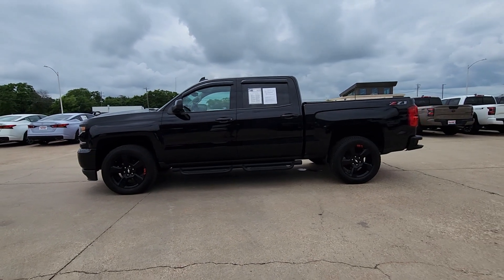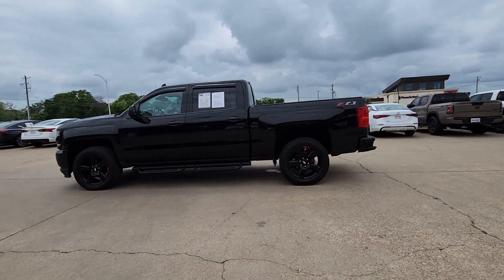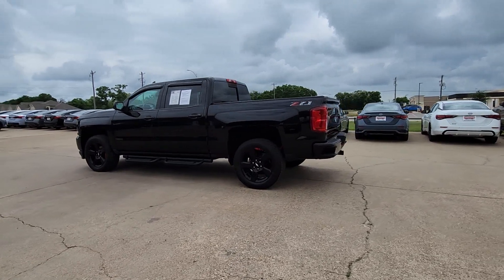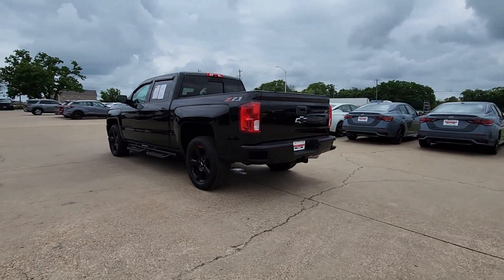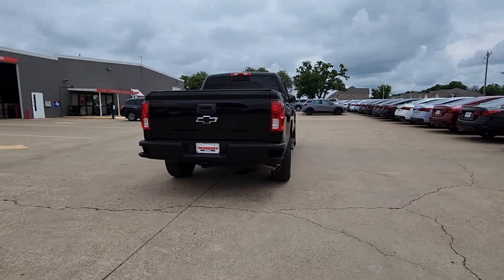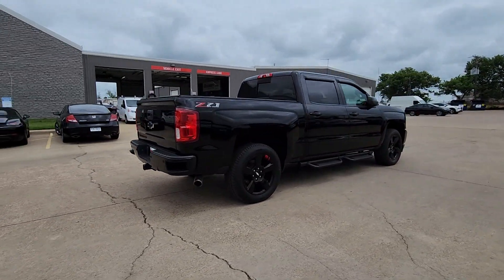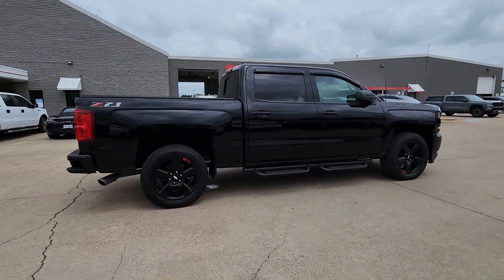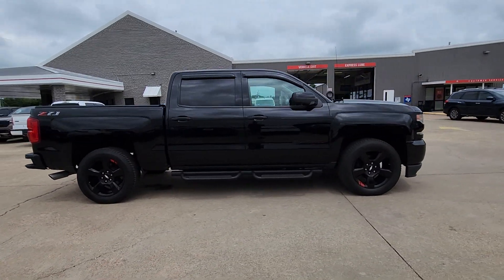2018 Chevrolet Silverado_1500 LTZ TX Granbury, Fort Worth, Weatherford, Stephenville, Burleson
Pre-Owned 2018 Chevrolet Silverado_1500 LTZ available at Granbury Nissan located in 4601 E US Hwy 377, Granbury, TX, 76049. Servicing the Granbury, Fort Worth, Weatherford, Stephenville, Burleson area.
Please mention the stock UN643145 when you contact the dealership for this vehicle.

Get into the  2018  Chevrolet Silverado_1500.  The smooth-riding Silverado 15 Hundred delivers rugged strength, a quiet and spacious cabin, agile handling, and technology that keeps you connected. The following are some of this vehicles highlighted options: Apple Carplay®/Android Auto®, Wireless Charging Station, Pre-Collision System, Intelligent Auto on/off High Beams, Navigation System, Keyless Entry, All Wheel Drive, Heated Driver Seat, Sun/Moonroof, 4x4. Feel prepared for the challenge in the Silverado 15 hundred. Get behind the wheel for a test drive.